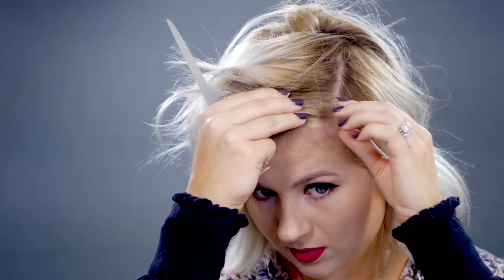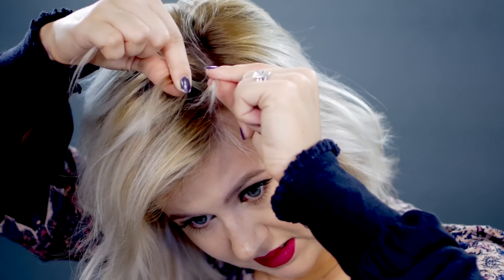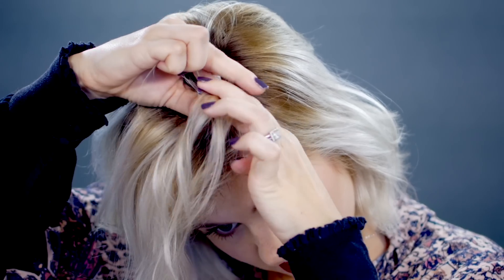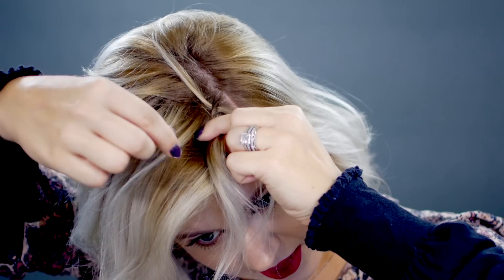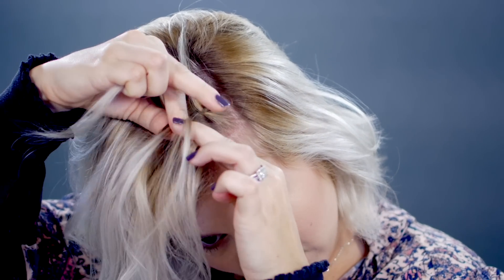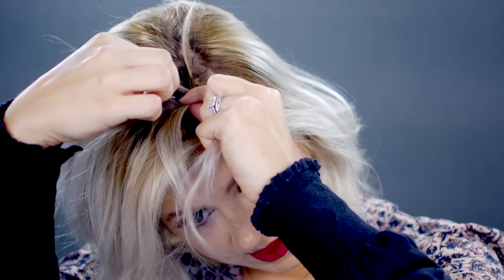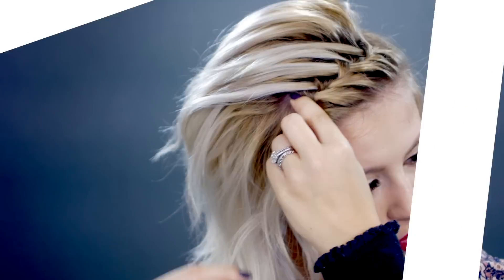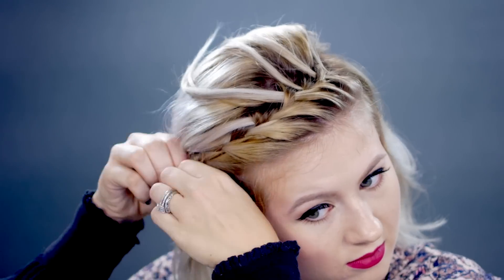5 Waterfall Hairstyle Tutorials | Milabu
5 Waterfall Hairstyle Tutorials | Milabu

Welcome back my lovelies! I'm so thankful for all of you. Thank you for your constant support and love.

Today, I bring you the waterfall headband worn 5 different ways :) Which one is your favorite?

Product(s) Used/Mentioned:

L'oreal Hairspray
Oribe Dry Texturizing Spray

XO,
Milabu